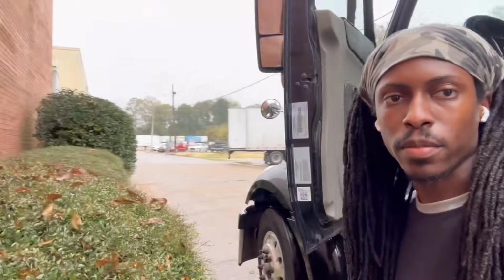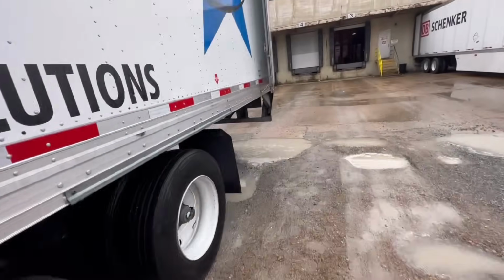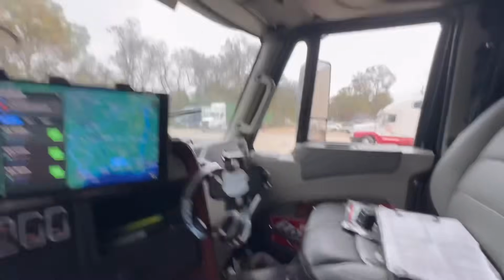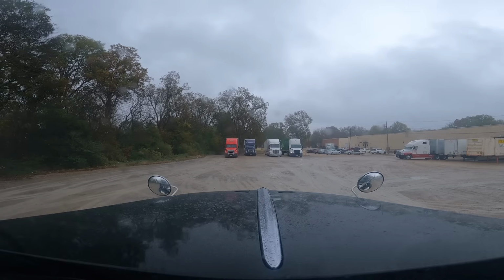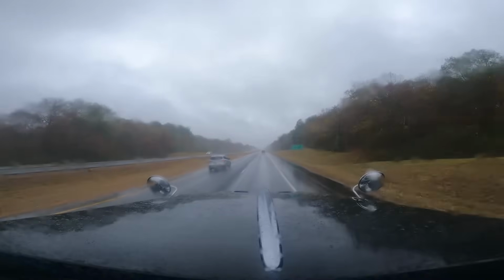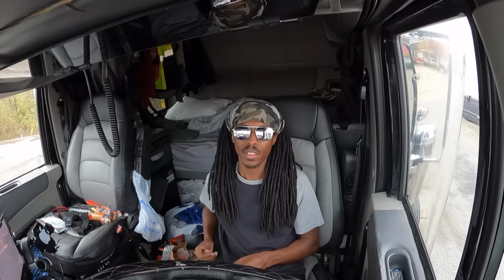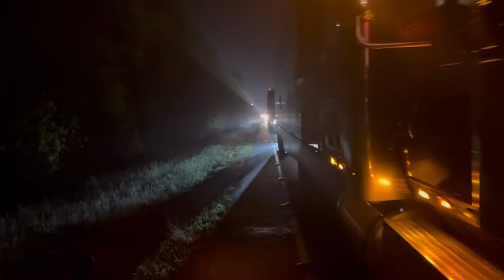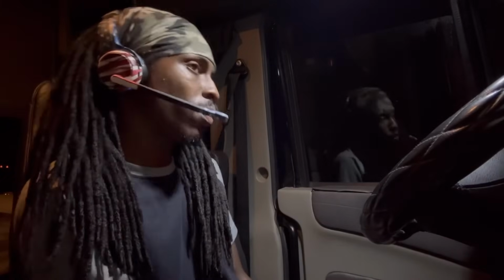A Multi-Semi Collision Delays My Delivery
We love your feedback & support!
We read each and every comment, so be sure to leave one.

110 S Main St
United States

LoneStarTexasRanger

⛓️MyTee Products:
Use My Link For $10 Off Your Order of $250 and above.